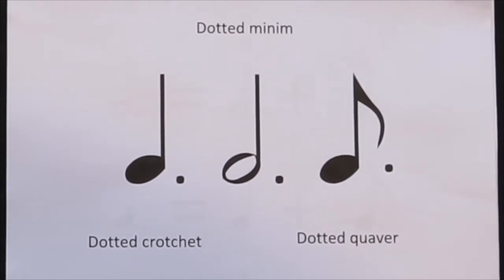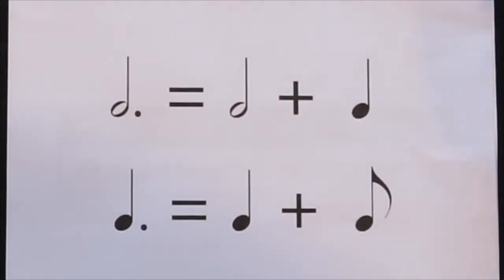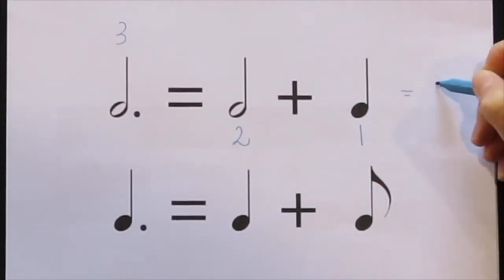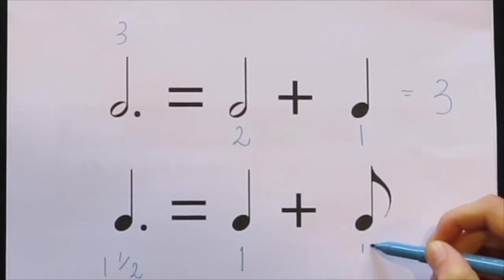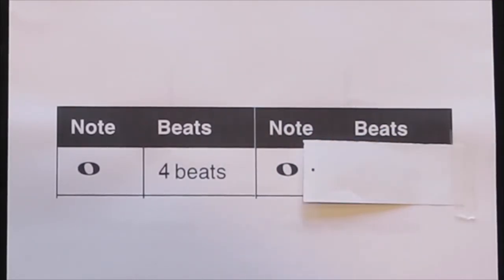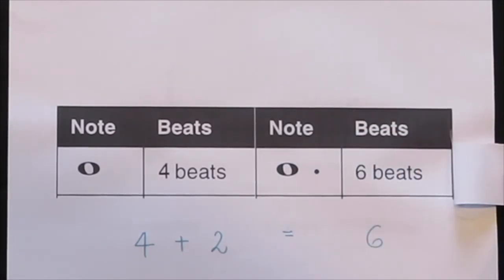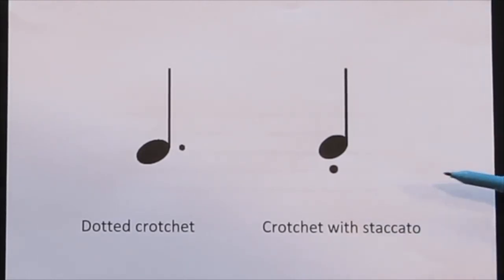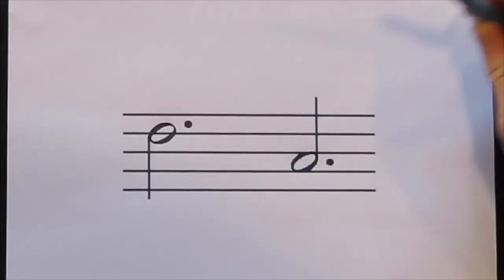AMEB Grade 1 Music Theory - Dotted Notes and Rests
A dotted note changes the length of value the note is to be played. How much value does the dot add to the value of the note? Find out in this video!

Lesson topics and content covered in our video lessons are from the AMEB Theory of Music - Grade 1 book. Our videos are used to help anyone who wishes to complete the AMEB Theory of Music Grade 1 examination.

We hope these video lessons can be used as a helpful resource in your preparation for the AMEB Music Theory examination, or to learn some key concepts in Music Theory.

All images, webpages, documents, and other resources shown in this video are property of the Cantabile School of Music. Except as permitted by the copyright law applicable to you, you may not reproduce or communicate any of the content on this website, including files downloadable from this website, without the permission of the copyright owner.